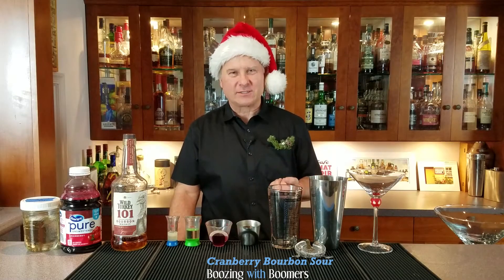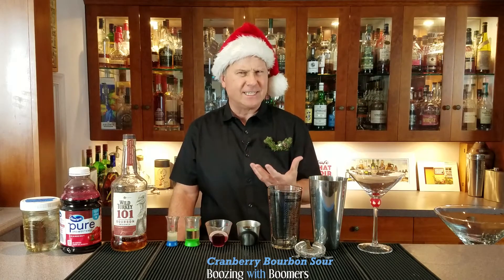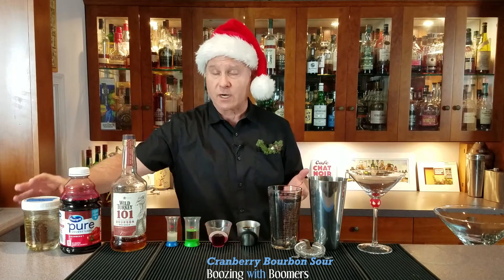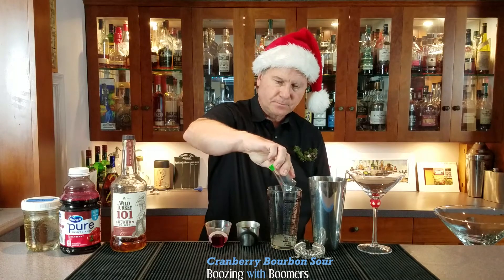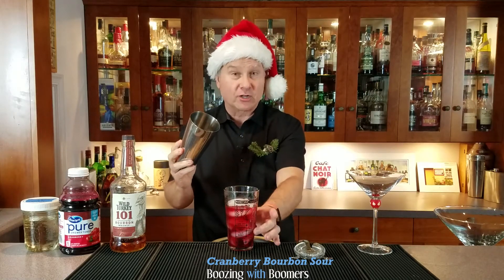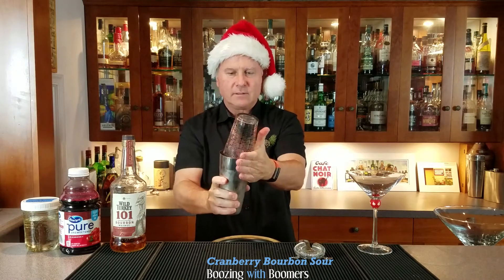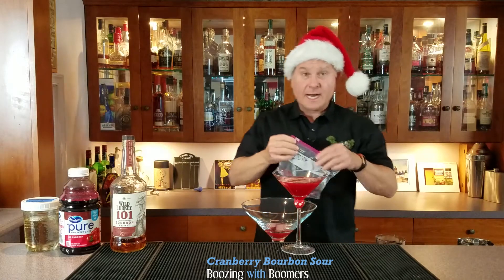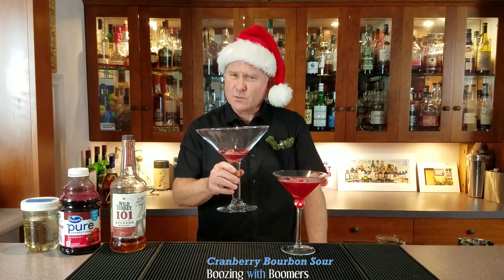How to make my Cranberry Bourbon Sour - Boozing with Boomers Episode 43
Learn how to make my Cranberry Bourbon Sour, which is a great colorful Holiday cocktail.
This is a shaken drink, served up with the following ingredients: Bourbon, Unsweetened Cranberry Juice, fresh squeezed lemon juice, Rosemary simple syrup (recipe below), and garnished with frozen cranberries.

For a cocktail to be considered a "Sour", it must include a base liquor, lemon or lime juice, and a sweetener, so this checks all the boxes.

This drink is not very boozy and not too sweet, but just right.  The cranberry adds a bit of tartness and the rosemary simple syrup adds a bit of complexity that makes this a really tasty and interesting cocktail.  The frozen cranberries look great, and also help keep the cocktail cold without diluting the drink. They add a nice treat to munch on when you finish your drink and since cranberries are considered superfruits, this is healthy cocktail too : )

Rosemary Simple Syrup
Heat 1 cup water in a saucepan to a slow boil, then add 1 cup sugar and 1/8 tsp Creme of Tarter and stir until completely dissolved.
Add 5 sprigs of fresh rosemary (or 2 tsp dried Rosemary) and bring back to a slow boil.
Simmer for 5 minutes, turn off heat, cover and let sit for 60 more minutes.
Let cool a bit, then strain into a mason jar and refrigerate.
Should keep for 2-3 weeks.